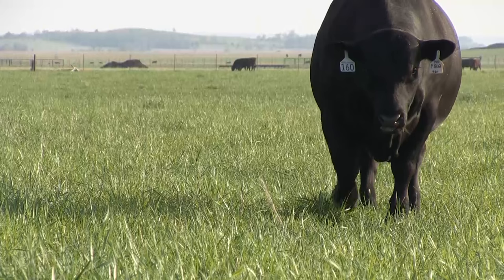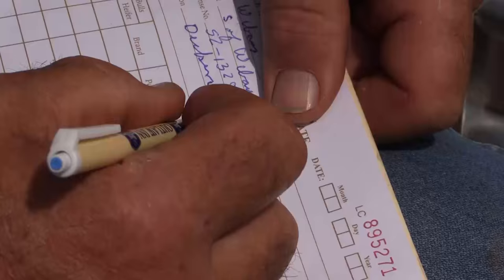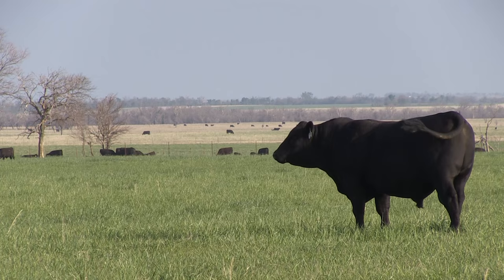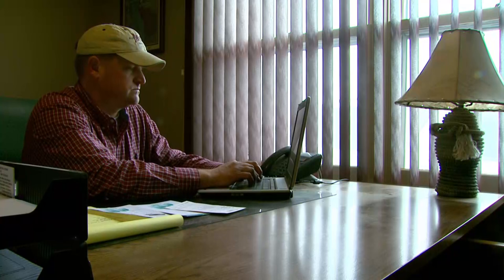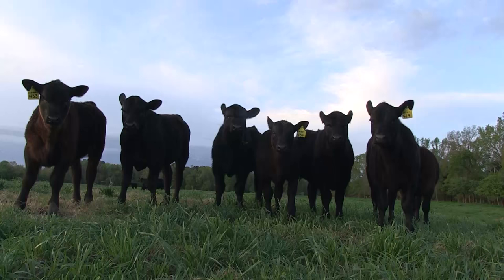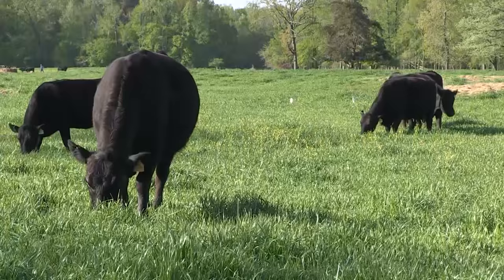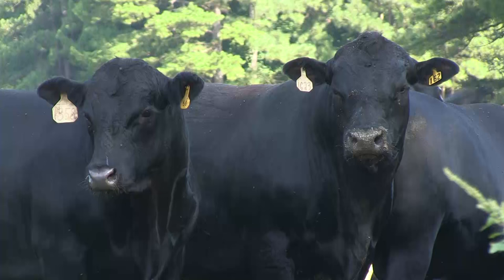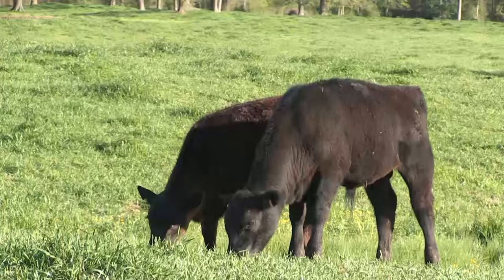Angus VNR: More change, quicker with AI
Lorna Marshall, vice president of beef genetic programs for Select Sires, discusses how artificial insemination can help producers make rapid change in their herds. This video news is provided by Certified Angus Beef LLC and the American Angus Association. for more information.